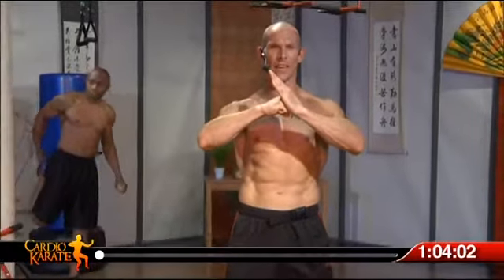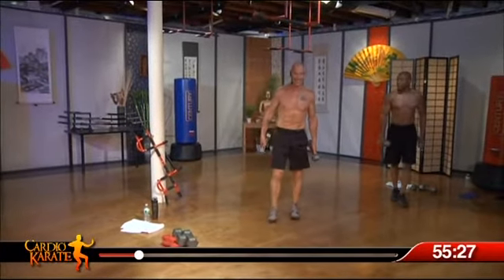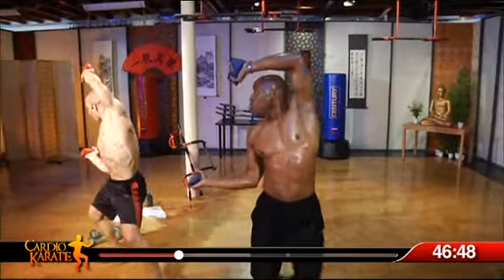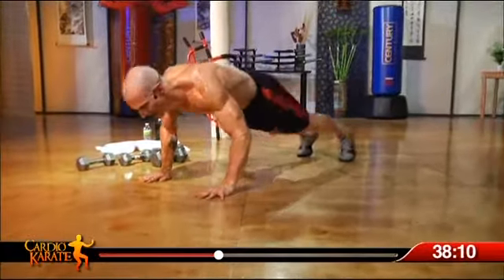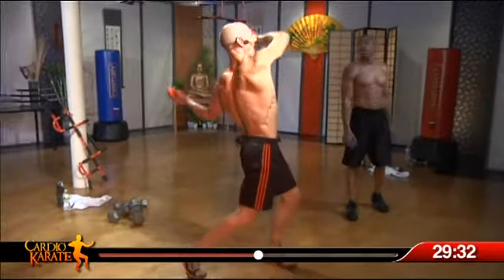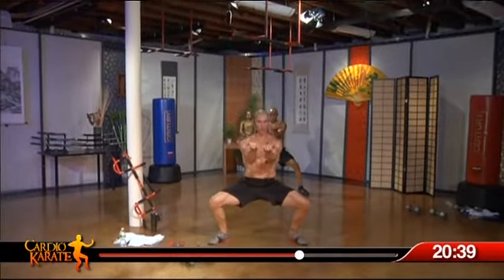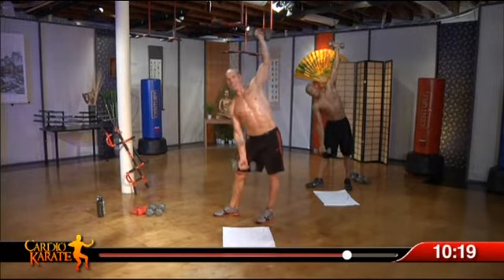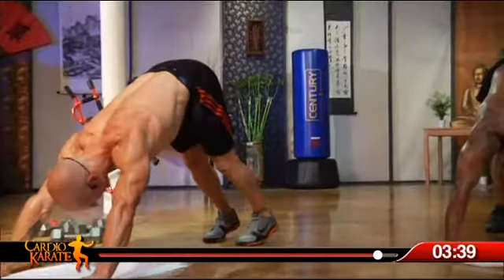D 08 Extreme Martial Conditioning II with Gregg Cook